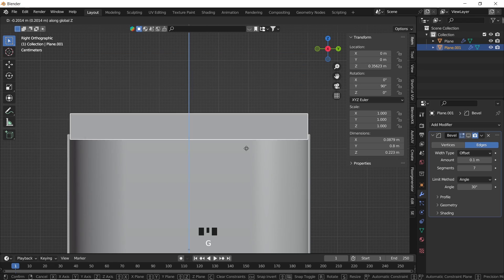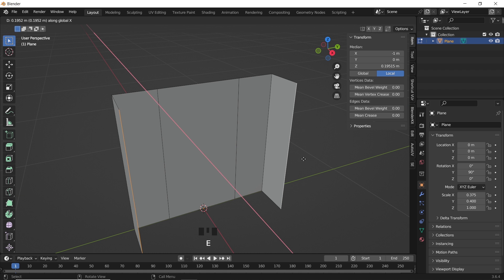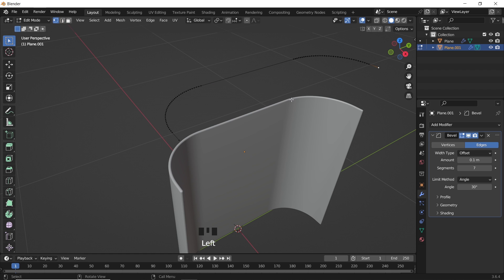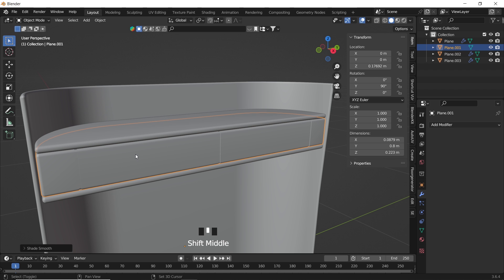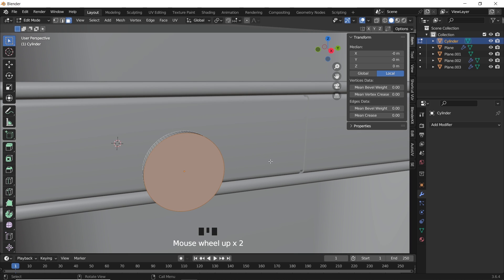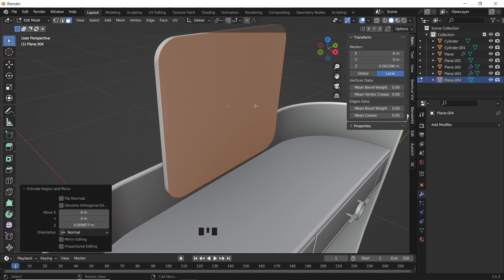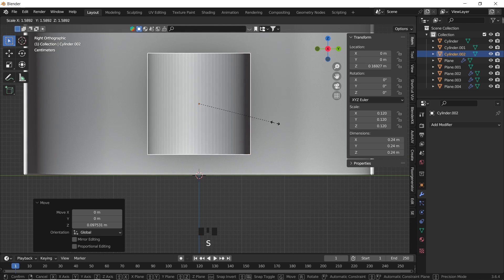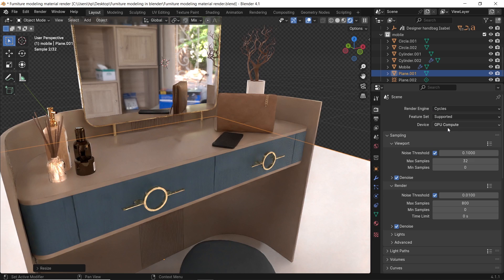Make FURNITURE in Blender - Basic Modeling